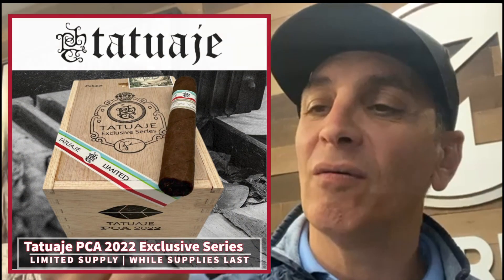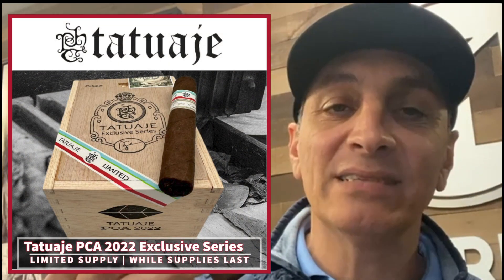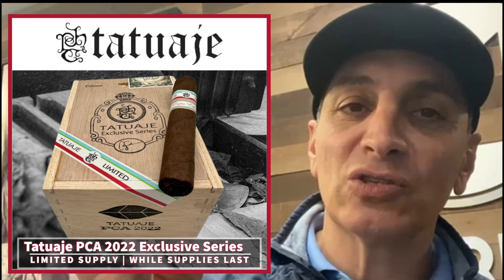Tatuaje PCA 2022 Exclusive Series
Tatuaje PCA 2022 Exclusive Series cigars offer the ultimate smoking experience! Only 1,000 boxes are being made, so if you’re an aficionado or true connoisseur of premium boutique cigars, don’t miss out.

The Capa Especial Ecuadorian Sumatra wrapper is hand-selected and chosen for its bold flavor qualities that can only be found in truly unique tobacco. Each cigar has a medium to full body with dense, top quality tobaccos that burn evenly—making it a rare find amongst the finest cigars.

Your palate will detect varying flavors of earth, pepper, cinnamon and cocoa as you savor this perfectly constructed smoke from beginning to end. This magnificent blend is both rare and sought after; a reward that every enthusiast deserves.

So what are you waiting for? Get your hands on these limited production Tatuaje PCA 2022 Exclusive Series cigars now before they sell out!